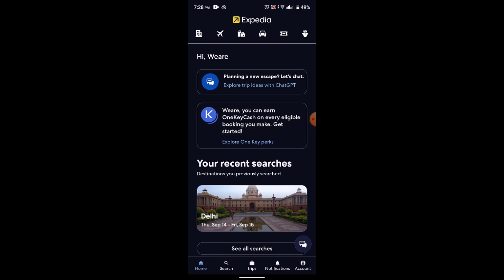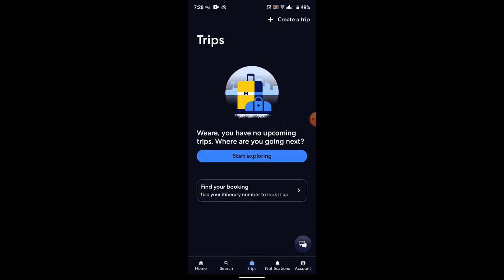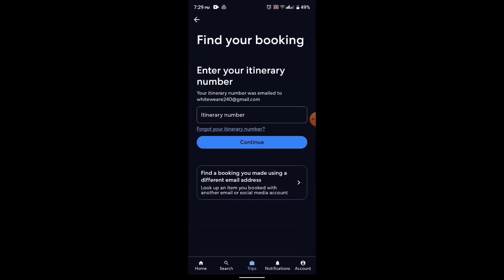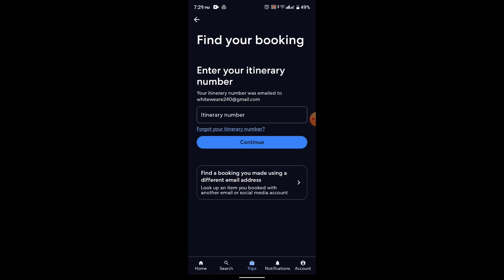Expedia - How to Cancel Hotel !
This video guides you in an easy step-by-step process to cancel hotel booking online.

Chapters / Timestamps
0:00 Intro
0:13 Cancel booking
1:09 Outro